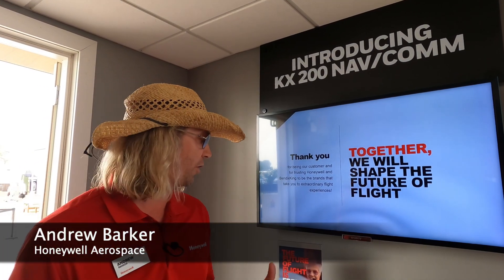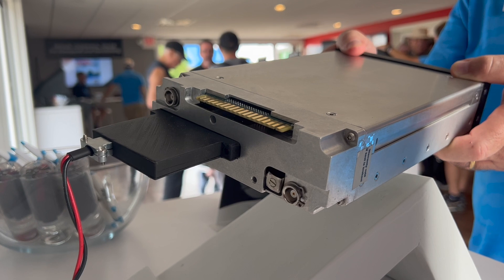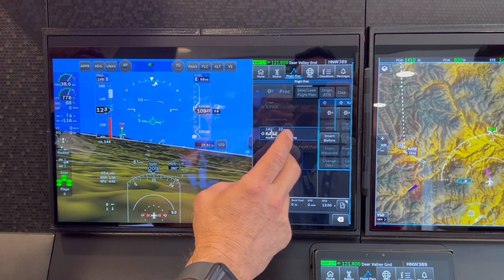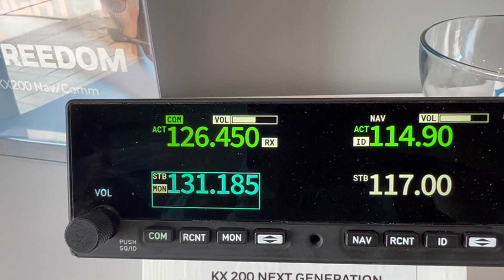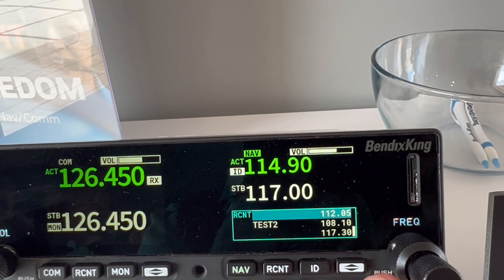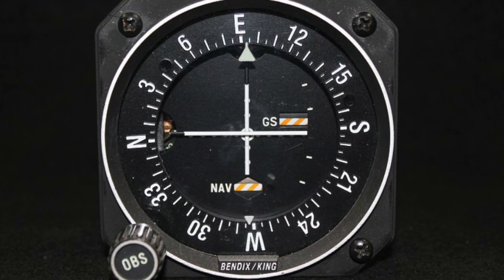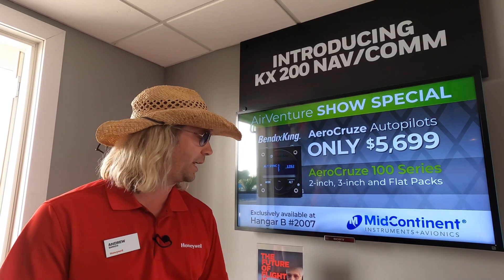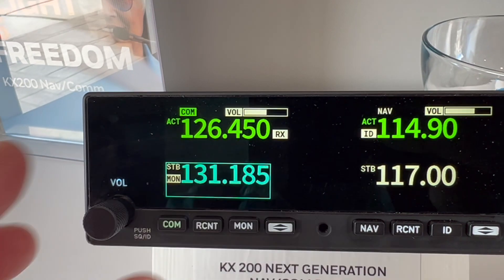AirVenture 2023: Honeywell KX200 NavComm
The King KX155 and KX165 navcomm radios are two of the most popular navcomm radios of all time and there are plenty of this aging rigs still in service begging for an easy upgrade. Honeywell showed up at AirVenture 2023 with a long-awaited replacement called the KX200. Aviation Consumer Editor Larry Anglisano took a look athletic the new radio with Honeywell's Andrew Barker at the Honeywell exhibit.